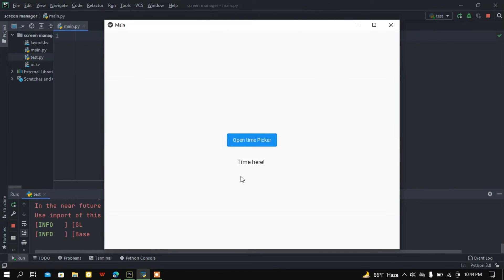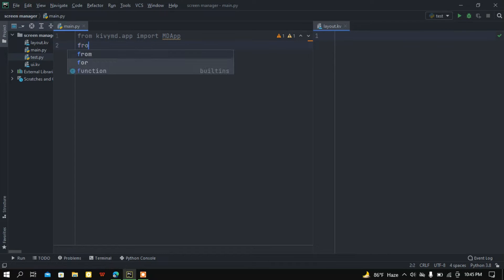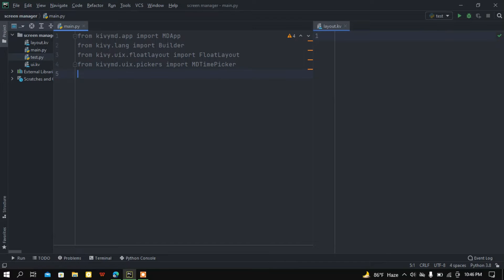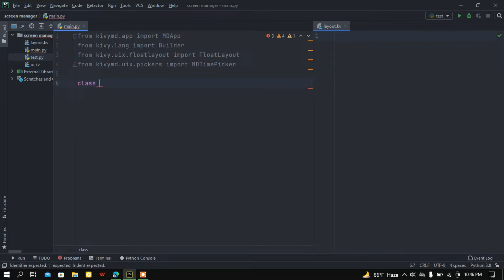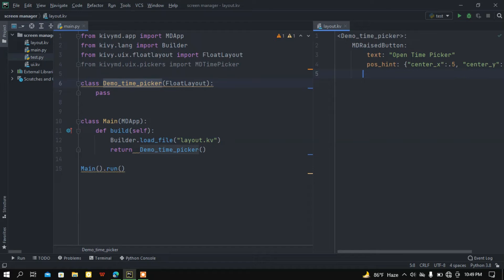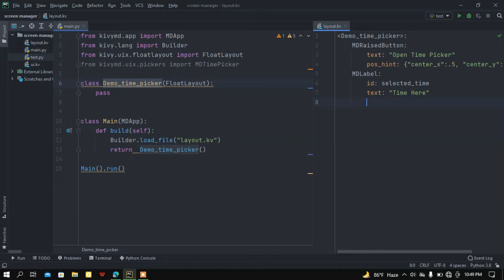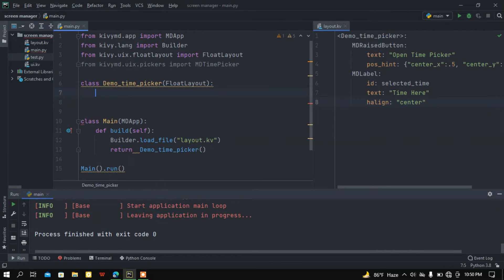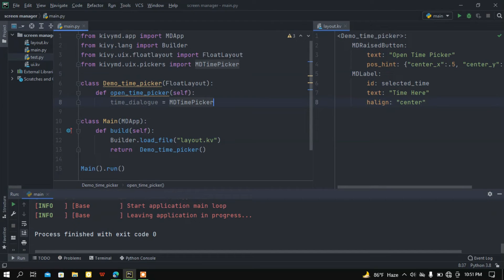Use Time Picker using Kivy and KivyMD | Python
In this video I just showed you how you can use Time Picker using python's kivyMD.